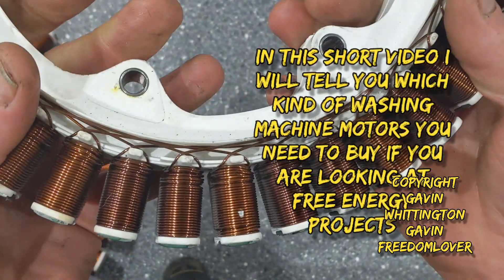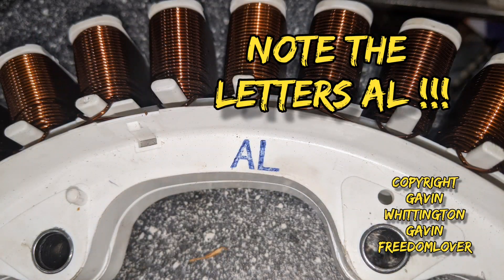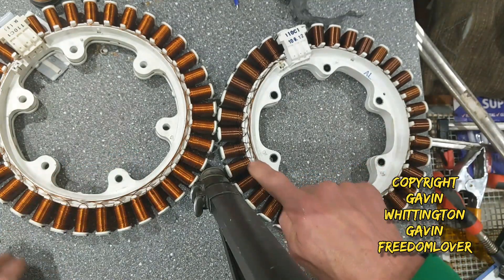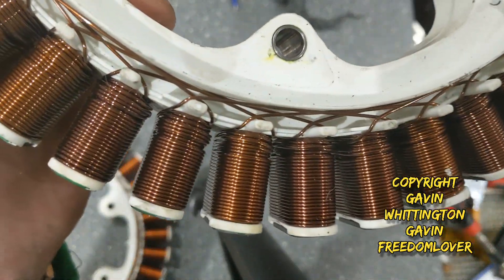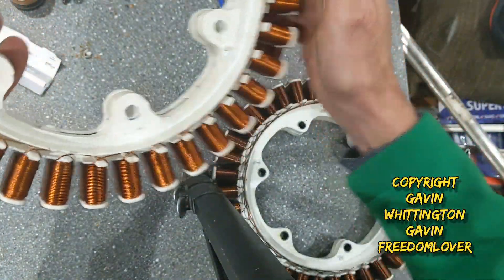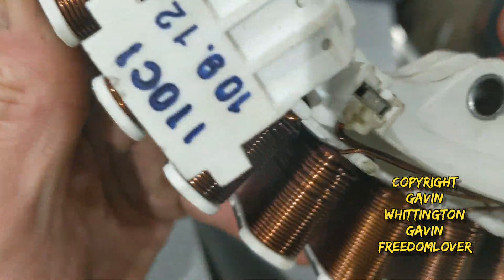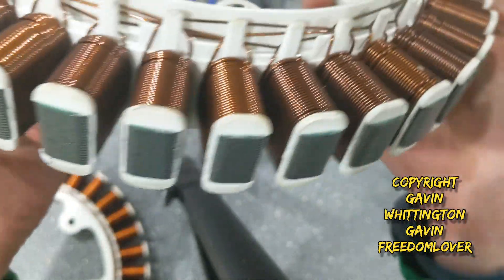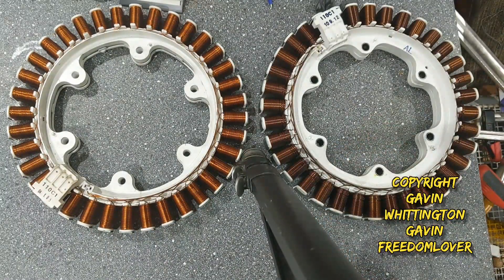LG Direct drive motor stator subtle differences, which one should you buy?????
This video is to show the differences between the two stators for use in a wind turbine project, one is way way better than the other.